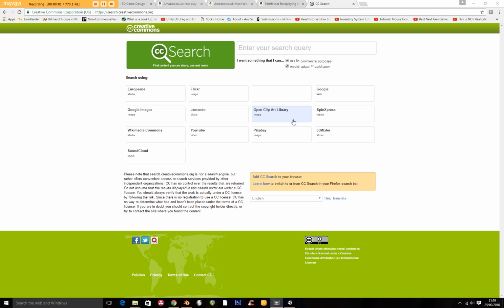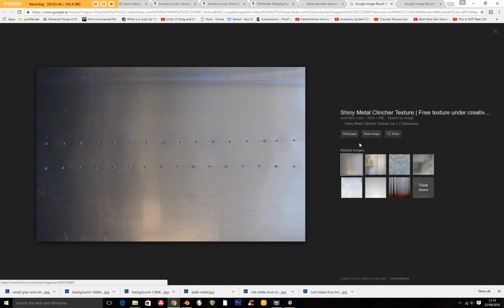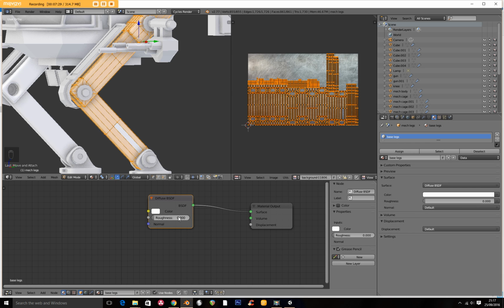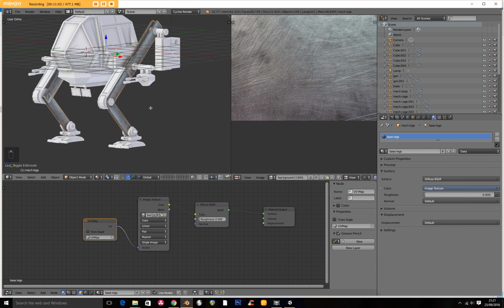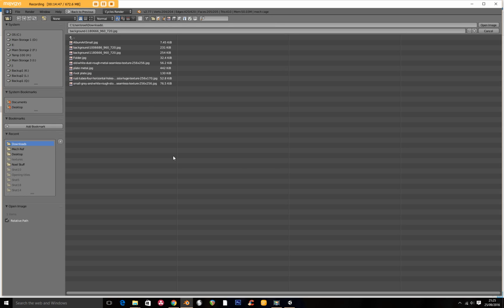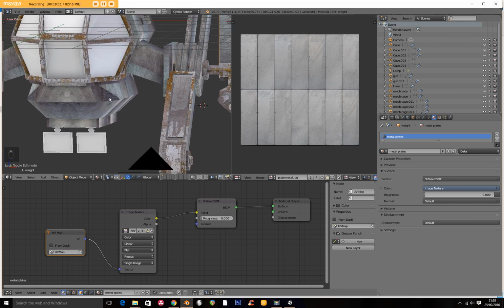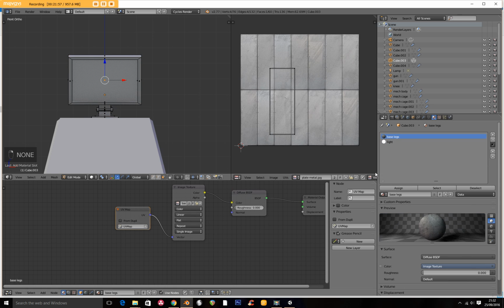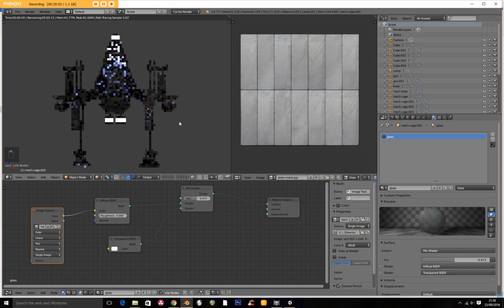BIFE 3D Game Design Simple Texturing